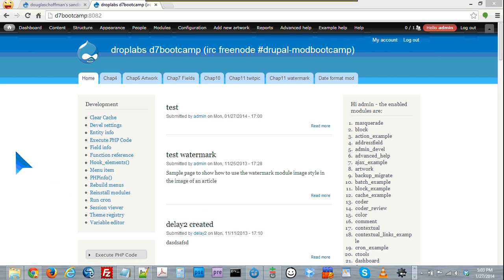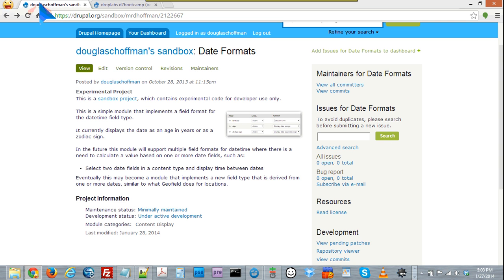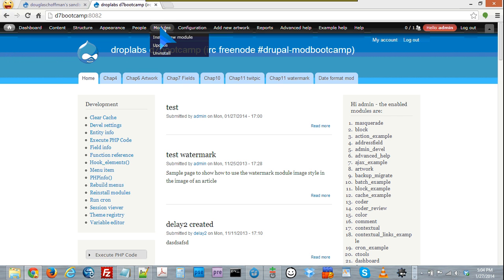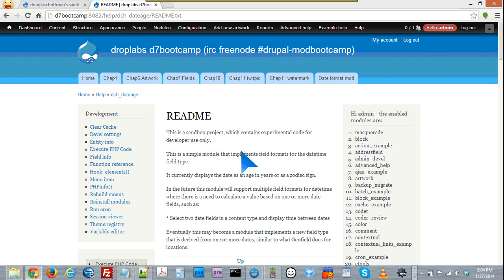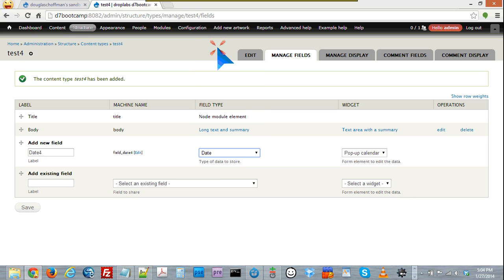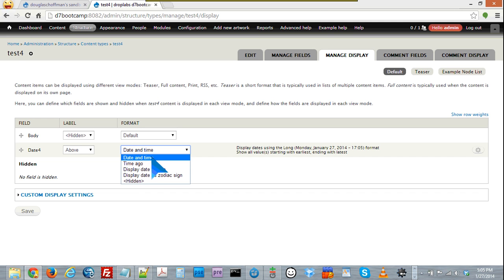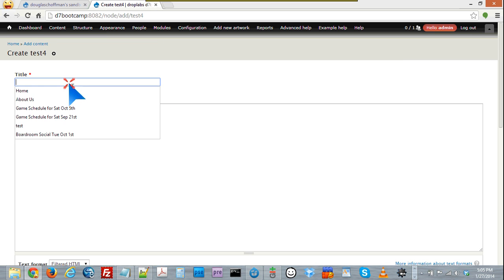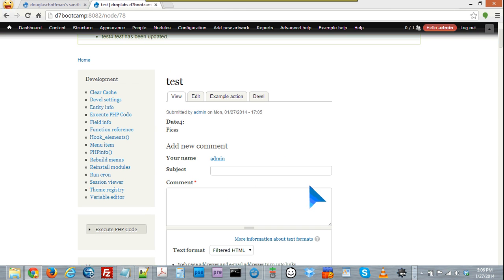Droplabs Drupal 7 Bootcamp Final Project (Doug Hoffman) Custom Date Field Formatter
This is a sandbox project, which contains experimental code for developer use only.

This is a simple Drupal 7 module that implements a field format for the datetime field type.

It currently displays the date as an age in years or as a zodiac sign.

In the future this module will support multiple field formats for datetime where there is a need to calculate a value based on one or more date fields, such as:

* Select two date fields in a content type and display time between dates

Eventually this may become a module that implements a new field type that is derived from one or more dates, similar to what Geofield does for locations.